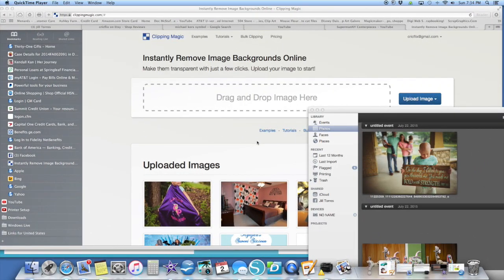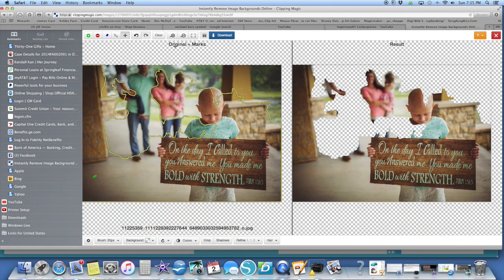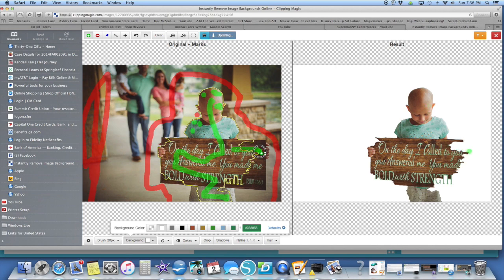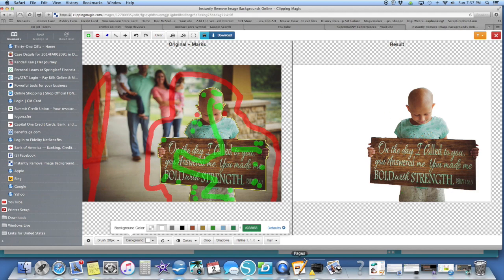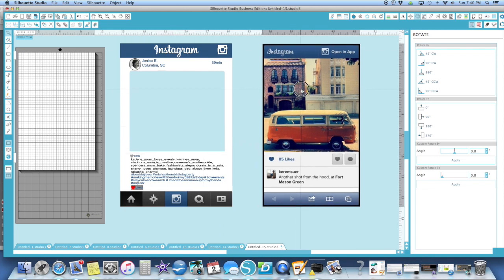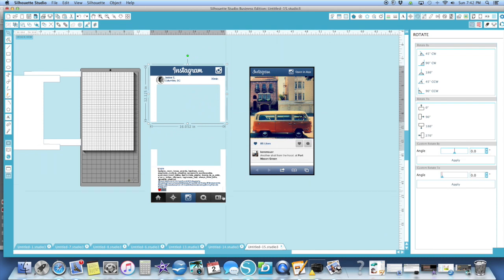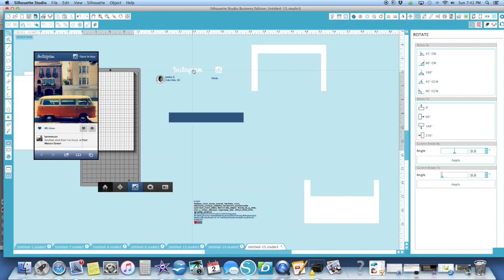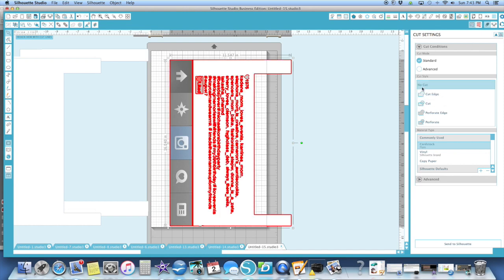How to use clipping magic & Instagram Photo Prop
This video is about How to use clipping magic & Instagram Photo Prop